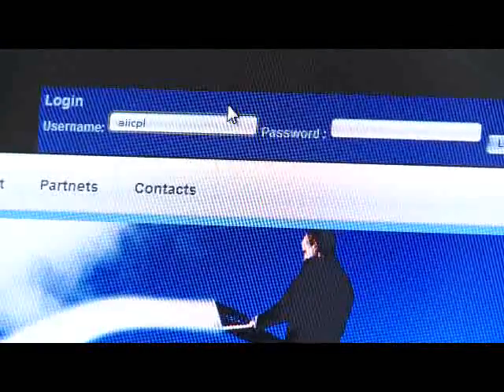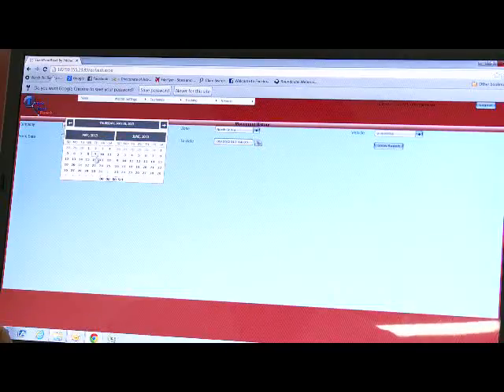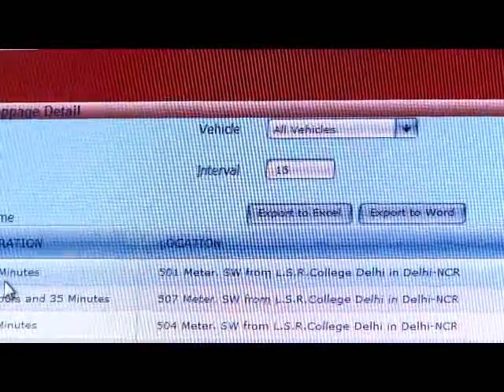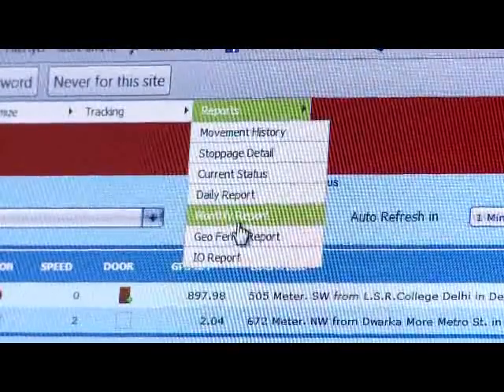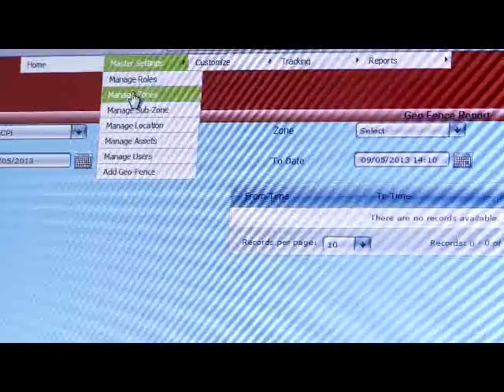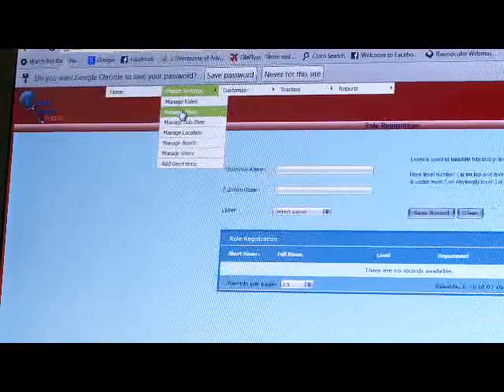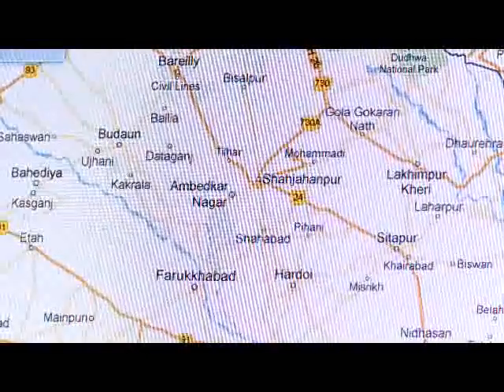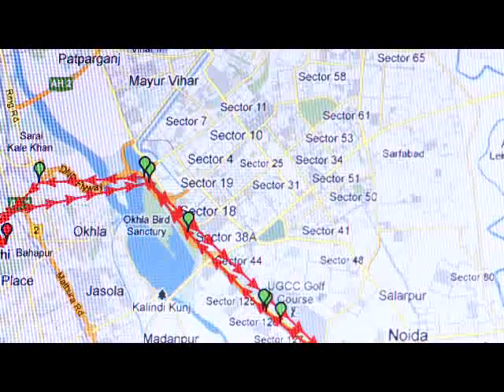055_0195_01